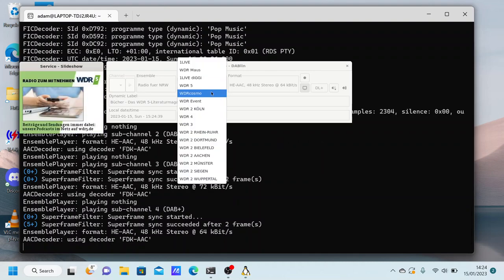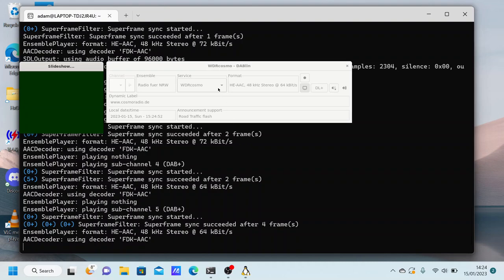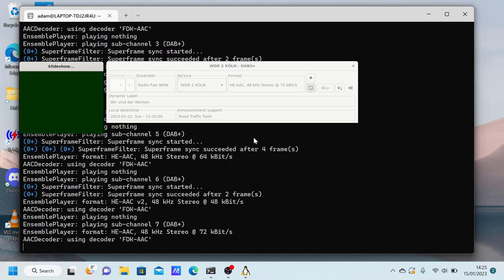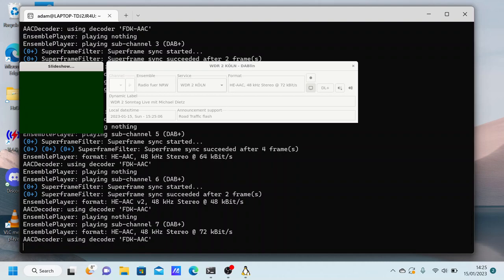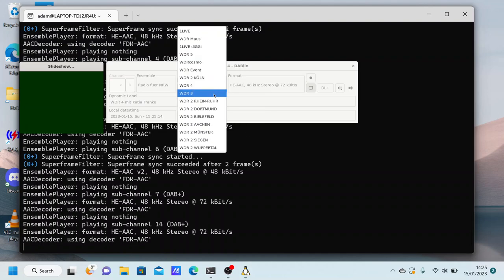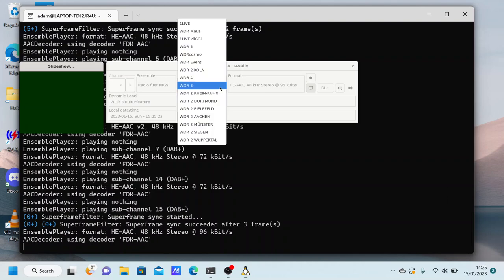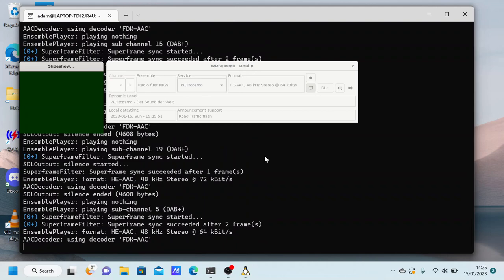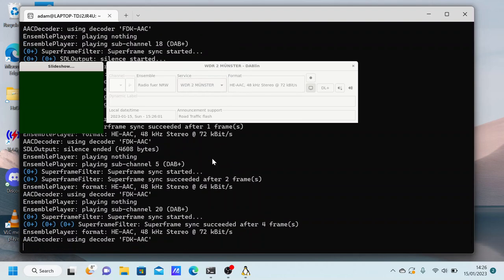[15/01/2023] WDR DAB+ (Radio fuer NRW 11D) received via Astra 3B satellite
West German public DAB+ multiplex received via satellite feed on Astra 3B at 23.5°E using eti-tools and DABLin with a TBS6905 PCIe DVB-S2 tuner. The format is DVB-S, but using fake MPEG-TS. The transport stream sync bytes are present (0x47) but the rest of the data is ETI-NA DAB transport format. This requires a satellite card that is as 'dumb' as possible, so it doesn't try to interpret the invalid transport stream and just gives the raw data for decoding. The TBS6905 manages this without a problem.